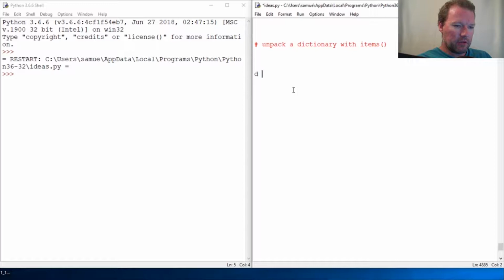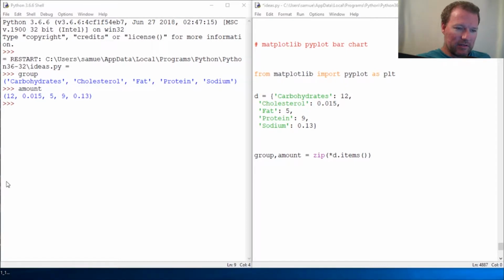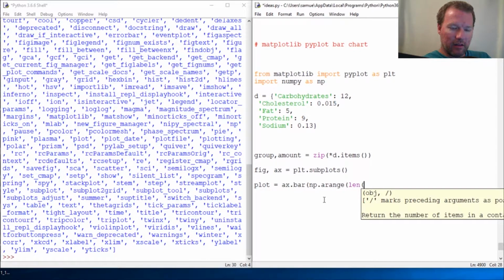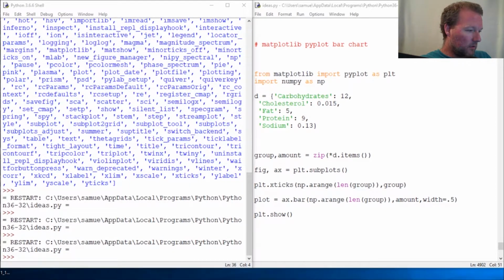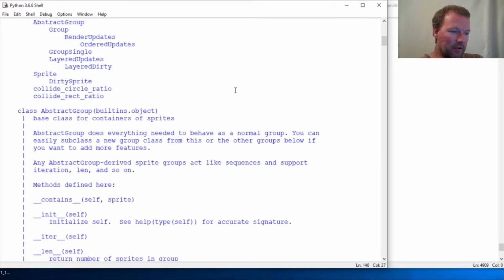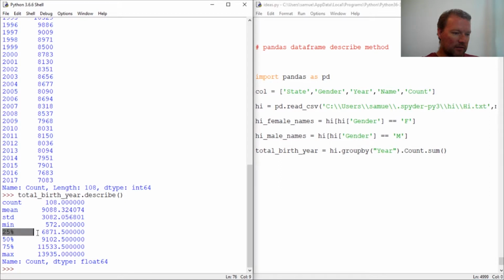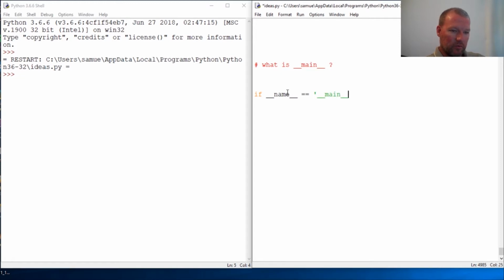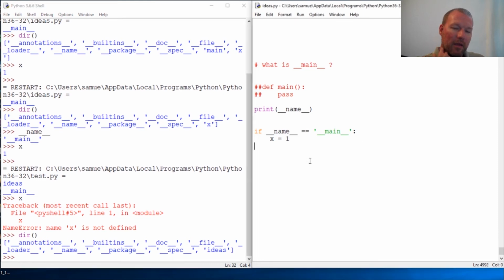Python Basics Weekly Recap 2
Weekly recap episodes 481-486